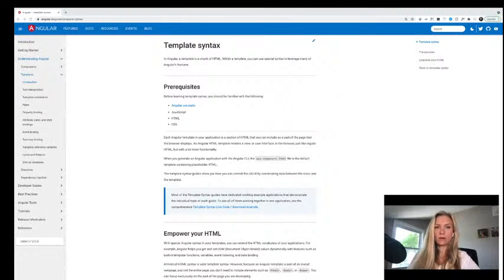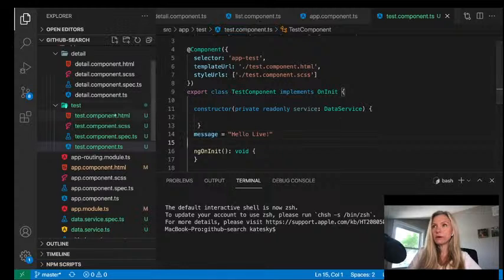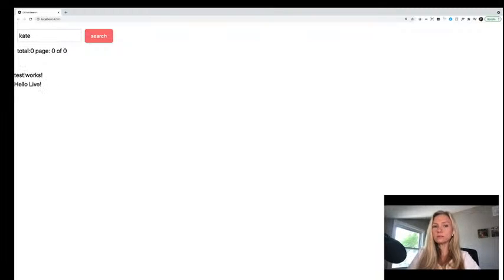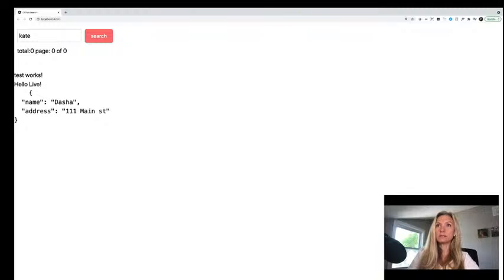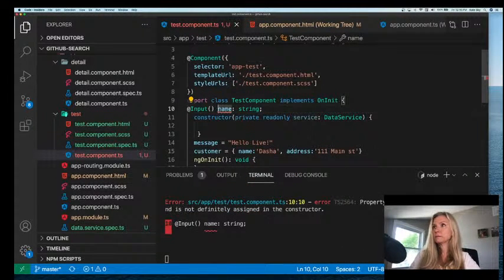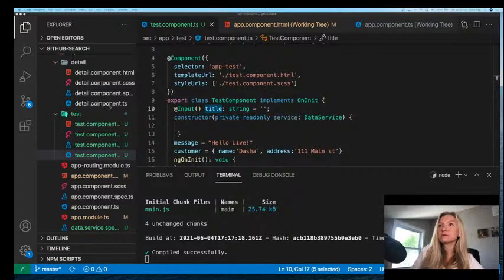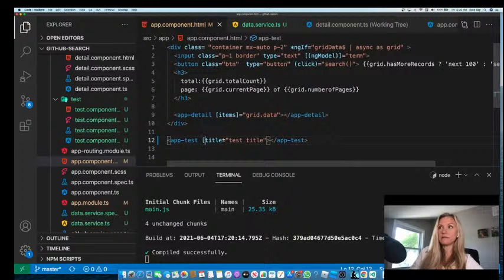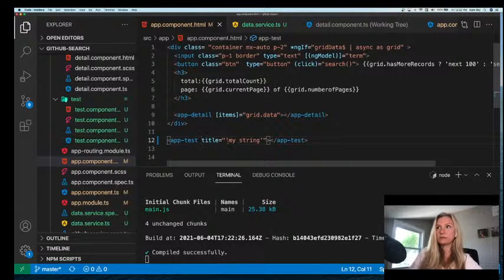Live with Kate Sky 6-4-2021 Angular string interpolation and property binding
sharing knowledge, encouraging to learn, promoting passion for coding, supporting mothers who code
I will do mostly everything  Angular but sometimes just chit chat about life!

Quick property binding and interpolation video in Angular.